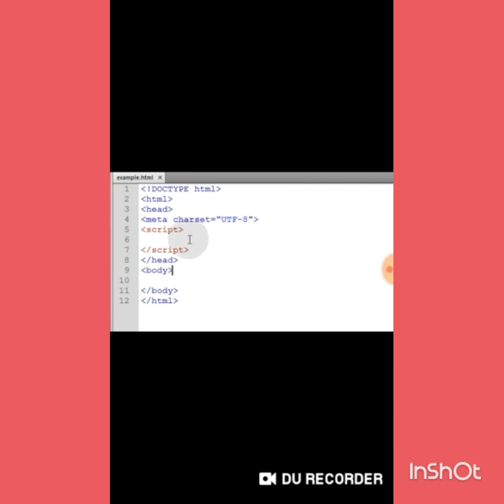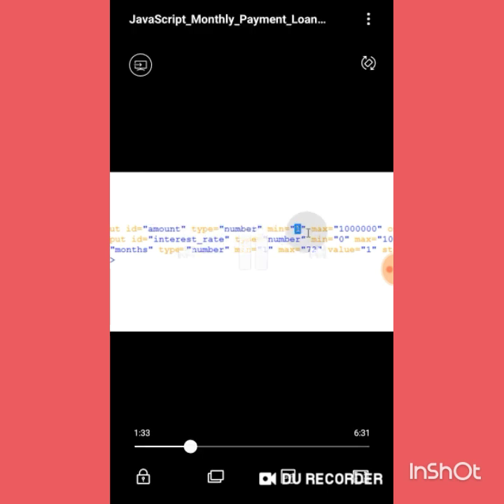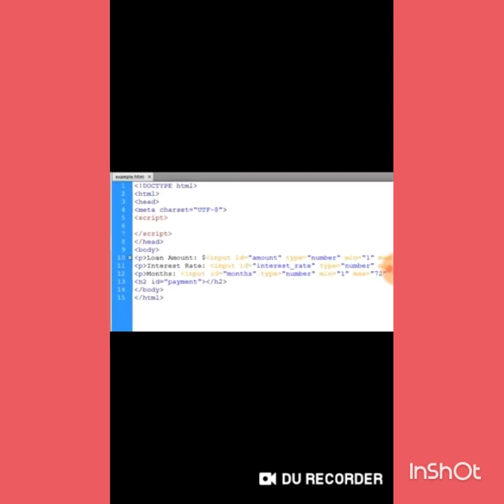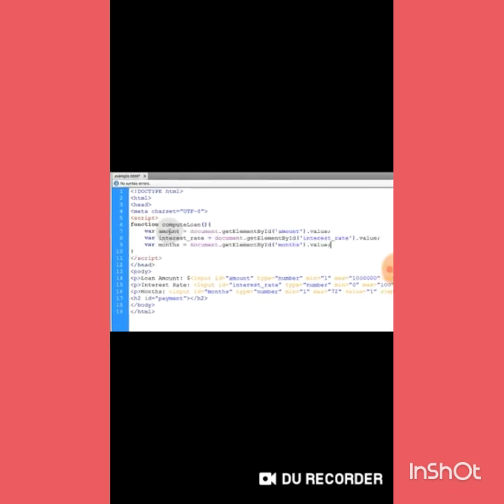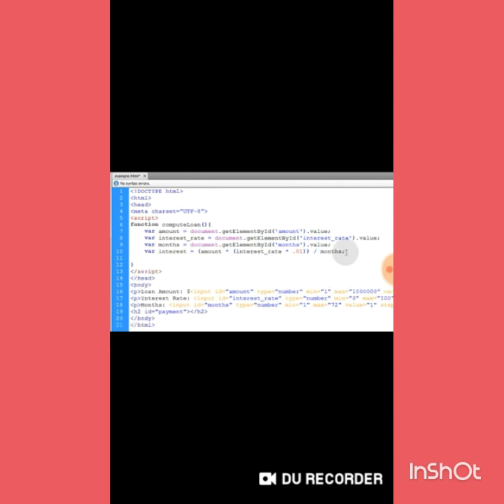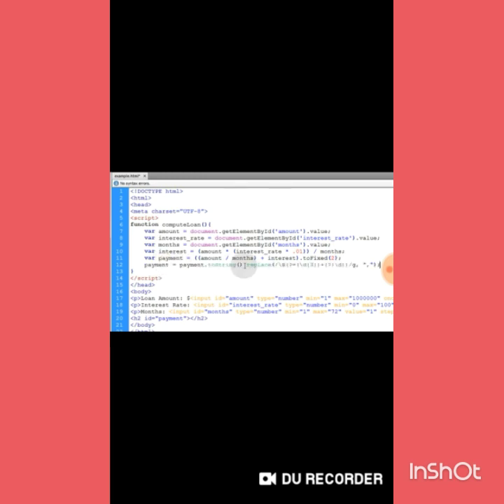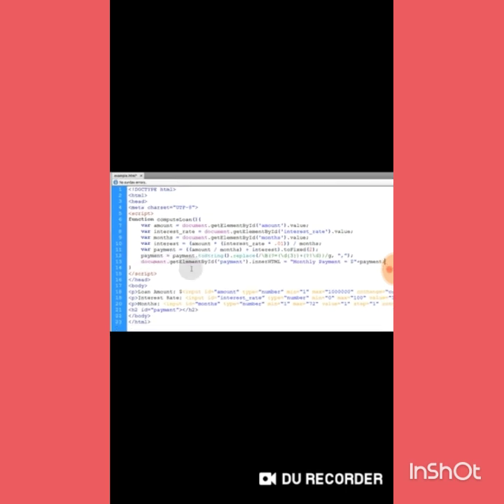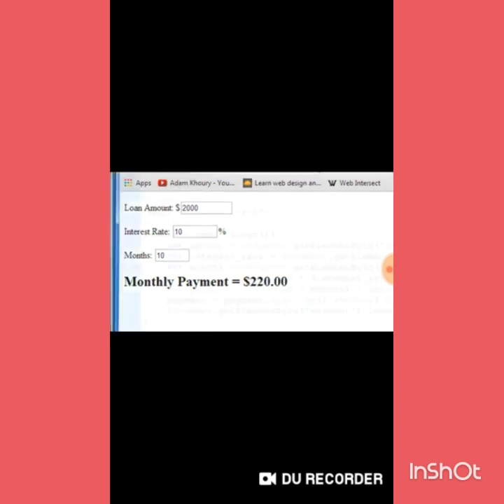how to become a small calculater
In this video we teachw you how to become a small calculater on your pc